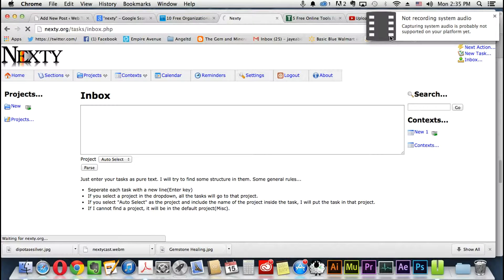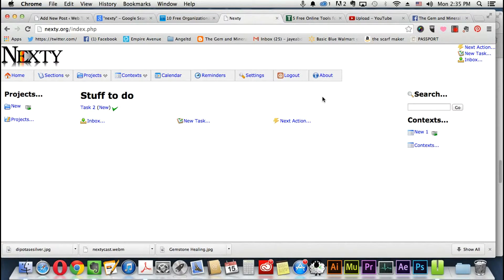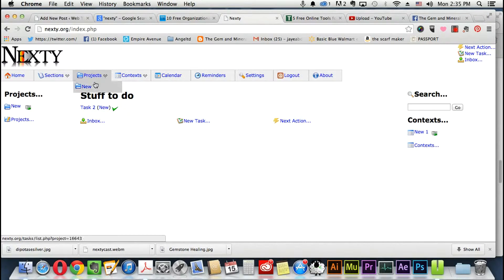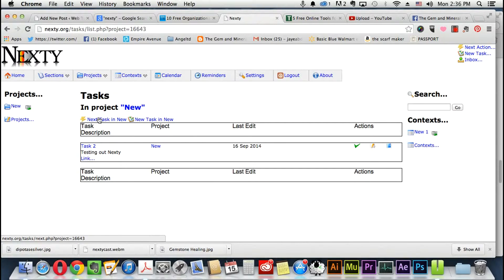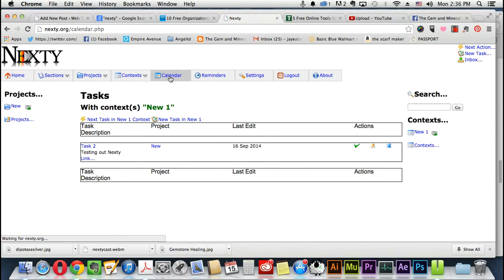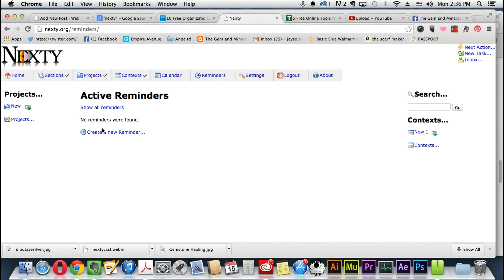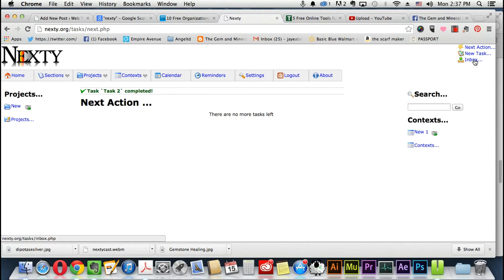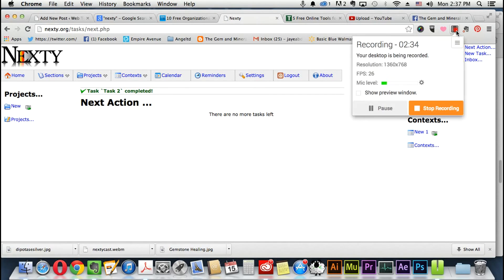Tutorial: Manage Your Todo List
Nexty is a clean todo list manager.

Video Links